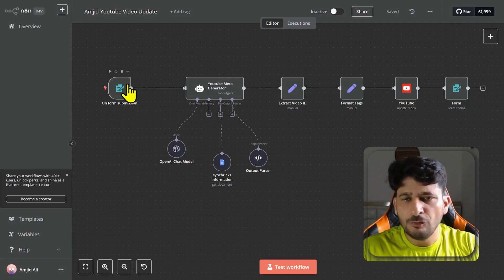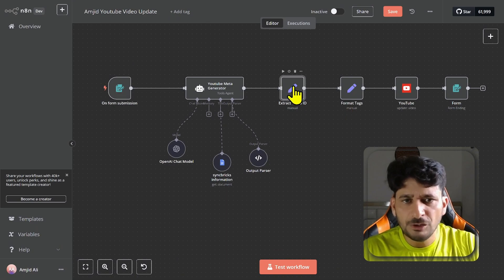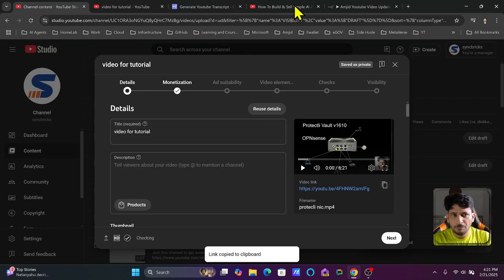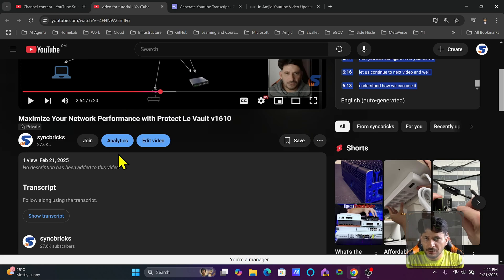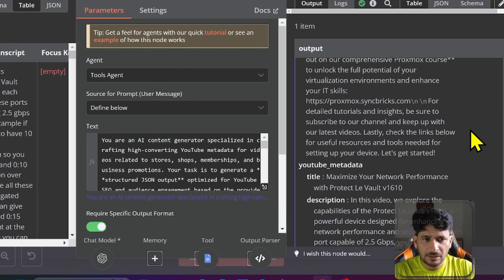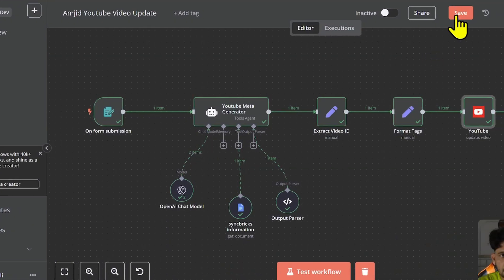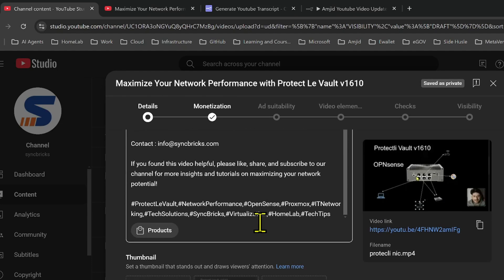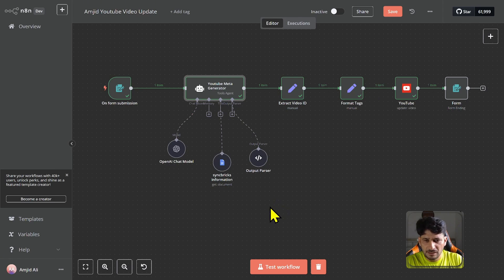Automate Your YouTube Metadata with N8N and AI Agent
In this video, we showcase the powerful  n8n automation platform and AI model  that automates the generation of YouTube video metadata including titles, descriptions, tags, and hashtags. Discover how this innovative tool extracts relevant video IDs and pulls all necessary information to update your YouTube content seamlessly.

With Sync Bricks, creating optimized metadata has never been easier. Whether you are a content creator or managing multiple YouTube channels, our AI agent simplifies the process, ensuring your videos get the attention they deserve.

Join us as we automate and elevate your content creation journey!